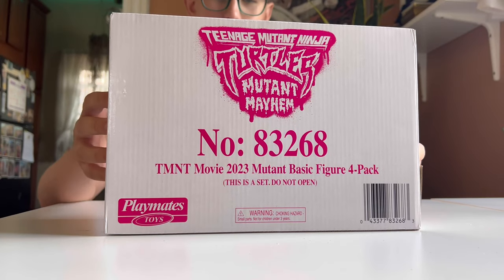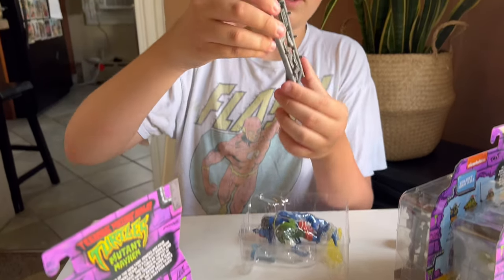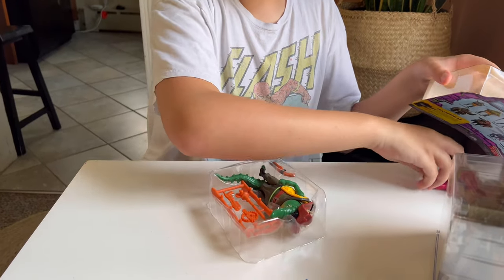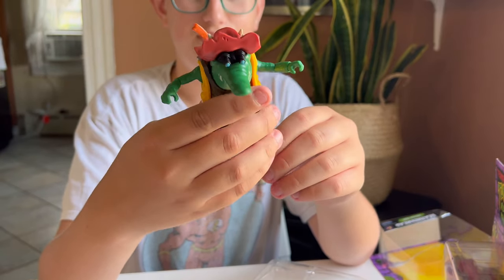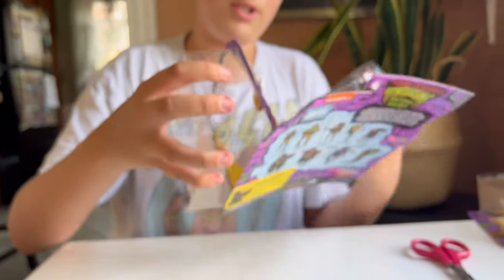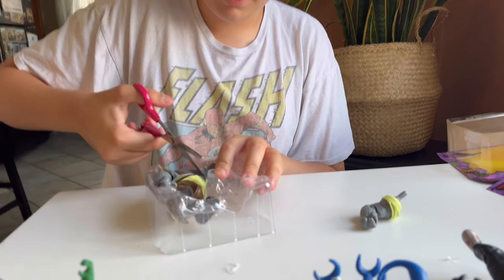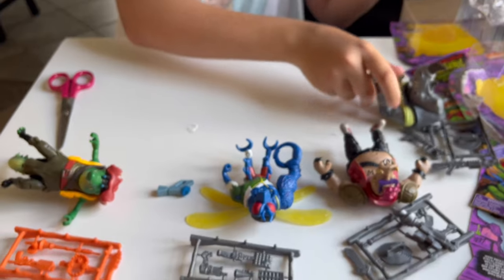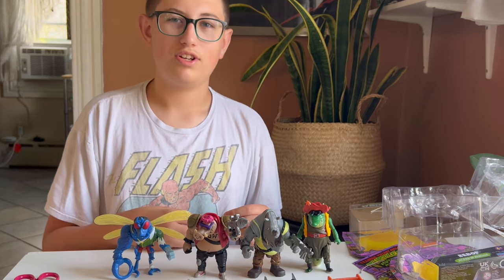TMNT Mutant Mayhem villain figure review ￼2023 *NEW*